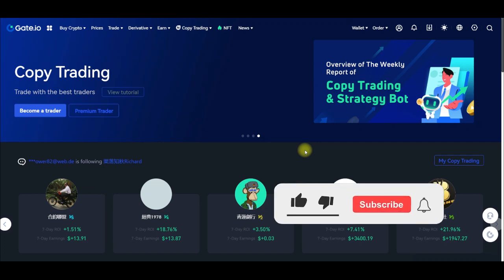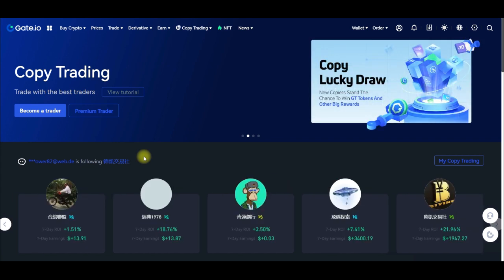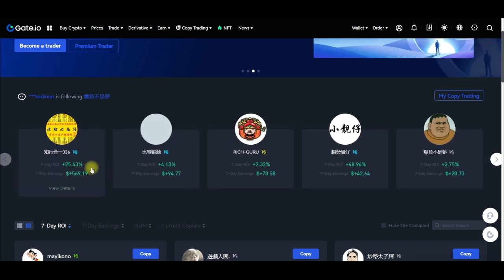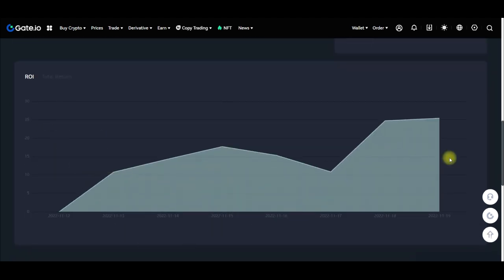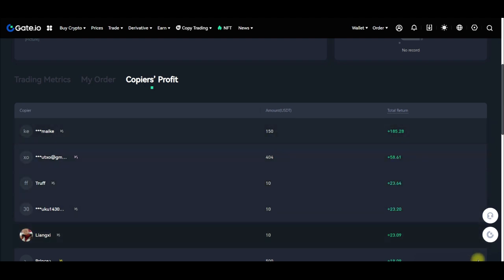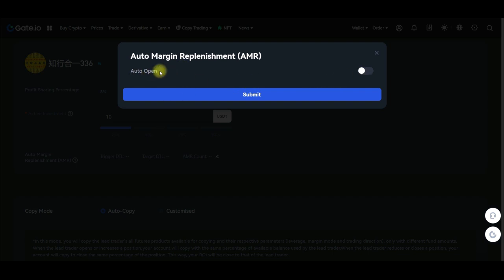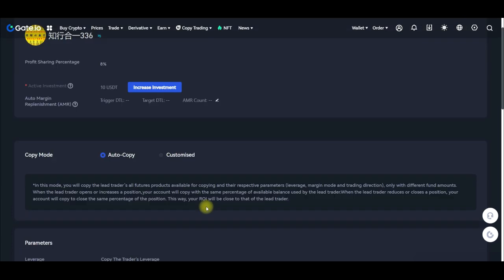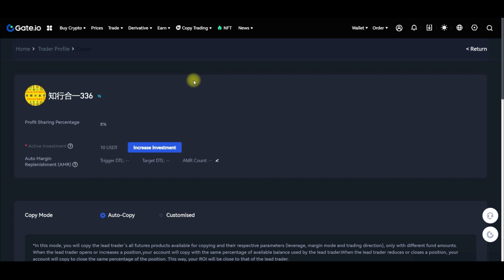Gateio Copy Trading Review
Founded in 2013, Gate.io has become one of the leading digital asset exchanges in the world, with more than 1,400 cryptocurrencies available.  Gate io operates in most countries across the globe and prioritizes and commits to ensuring regulatory compliance in all jurisdictions where it operates.

1. BINANCE➤➤ Referal Code 20539573

00:00 Gateio Copy Trading Review
00:58 What is gateio
01:28 How to copy a trader on gateio exchange
04:20 Gateio professional traders statistics and profits
08:00 How to transfer funds on Gateio exchange
08:48 Conclusion

✅✅BITCOIN👉 1KuFN1644uXvHECLR7UV3X2RgYfrR8woR1
✅✅Ethereum👉 0x139c05ba1bD30D79e964f9F160f681b79C1bD0f1